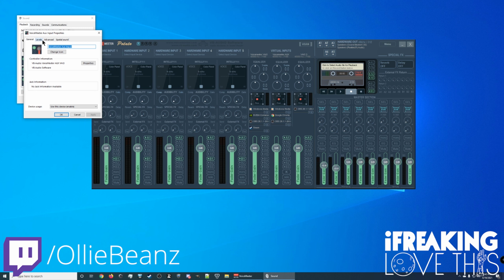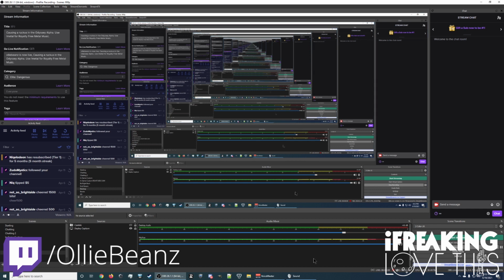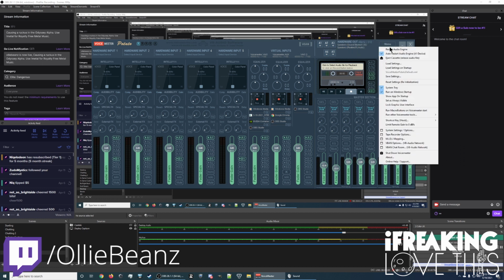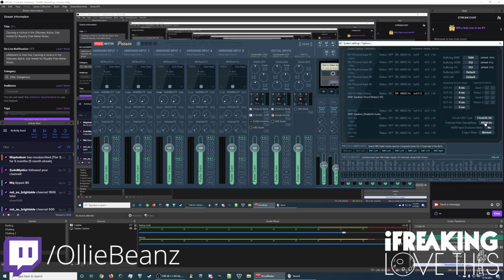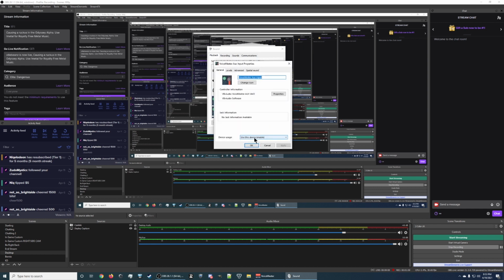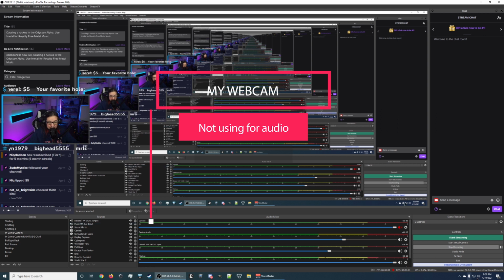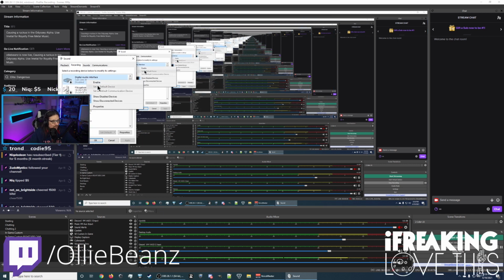OBS Choppy Audio with VoiceMeeter FIXED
OBS Choppy Audio with VoiceMeeter FIX. This issue was troubling me for a while. Figured out a stable fix and figured the rest of you would like to know how to do it.

Timestamps:
0:00 Intro
0:52 Choppy Audio Example
2:14 Temporary Fix
3:28 Equalize Audio Sample Rate Fix
6:02 Disable Unused Audio Devices Fix
8:27 Outro
10:07 Royalty Free Music Plug